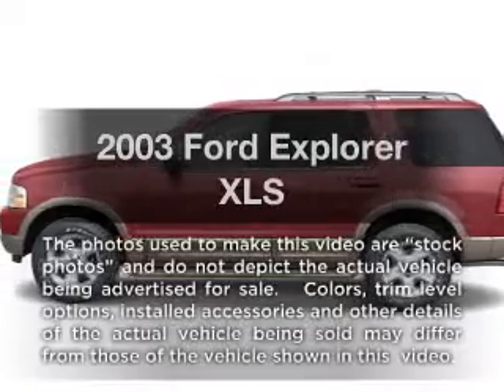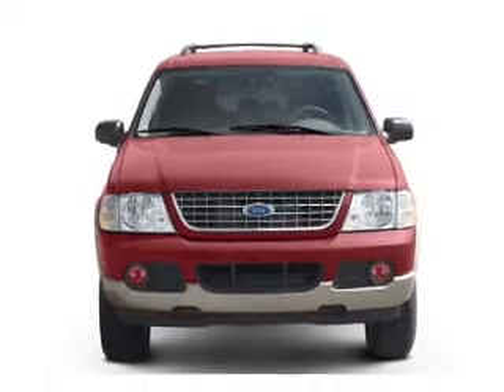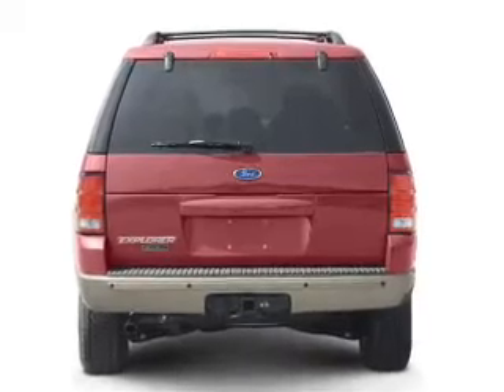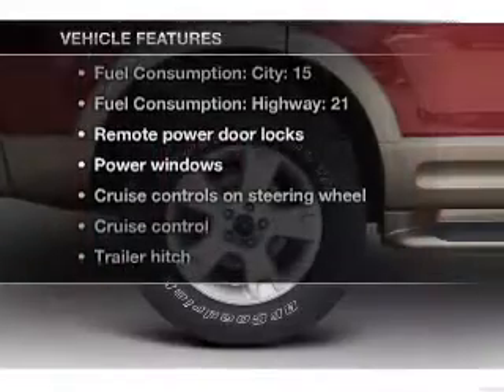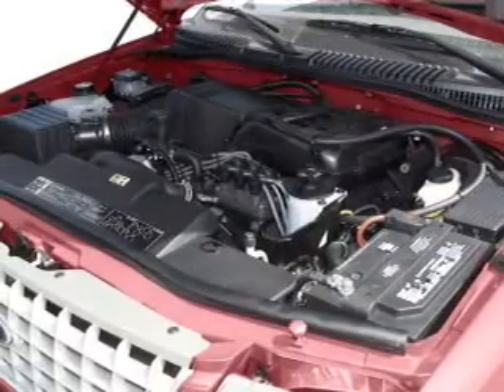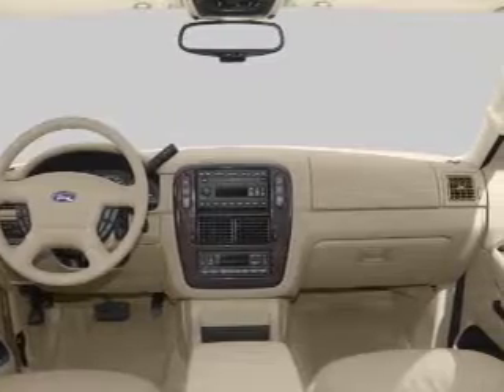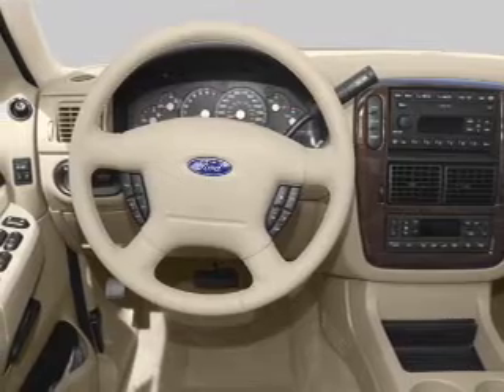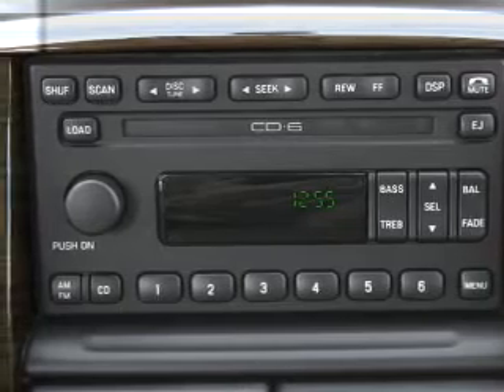2003 Ford Explorer - Bountiful UT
Year: 2003
Make: Ford
Model: Explorer
Trim: XLS
Engine: 4.0 liter 6 cylinder 12 valve
Transmission: 5-Speed Automatic
Color: Black
Mileage: 104285
Address:
2380 South Hwy 89